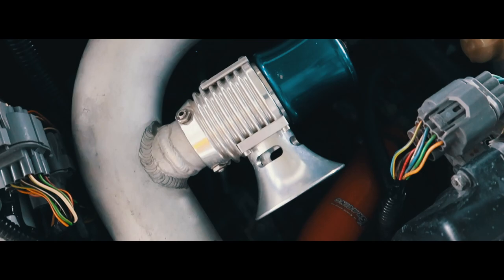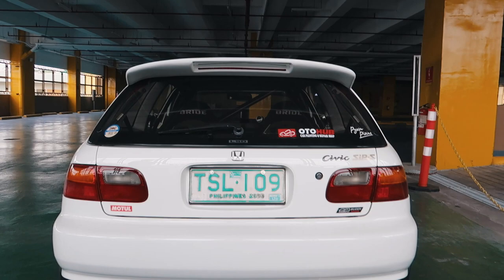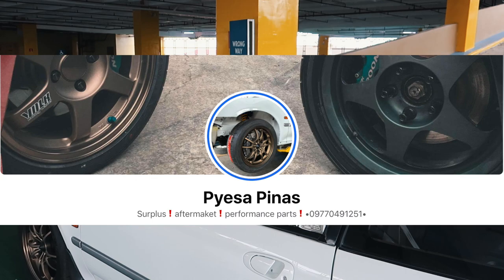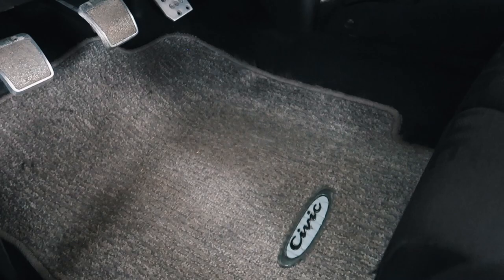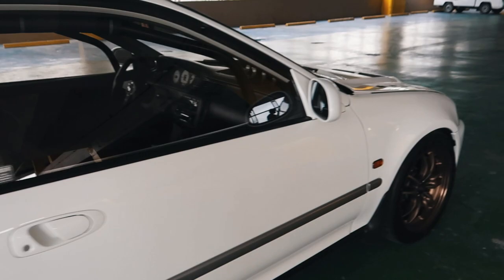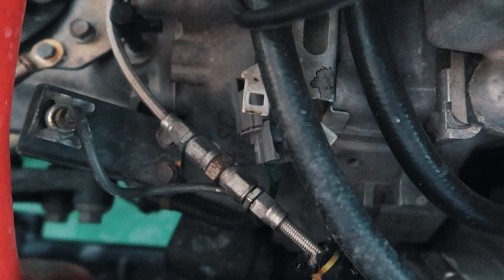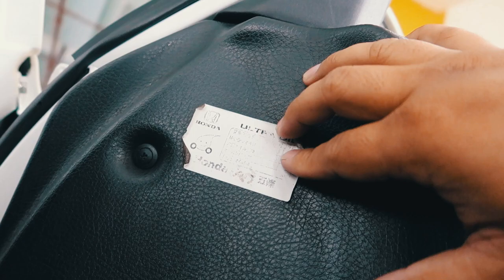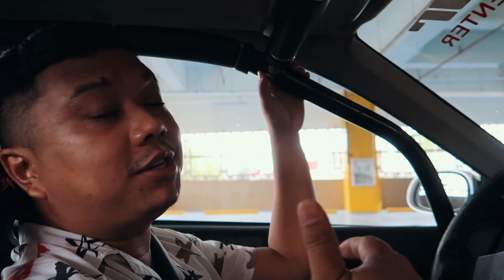Daily Vlog ( The Civic with EG-pensive Taste )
Whats up guys beautiful Tuesday, today just couldn't get any better, i had the oppurtunity to drive one of the finest Eg here in Batangas. so stoked pure reaction and impression no 2nd takes and yeah this is the first time i saw the car in person and Pyesa Pinas is kind enought to let us drive it for the channel! Yah ready Know! enjoy!